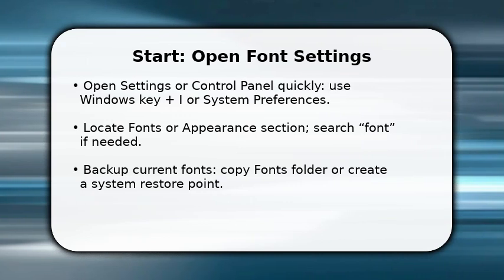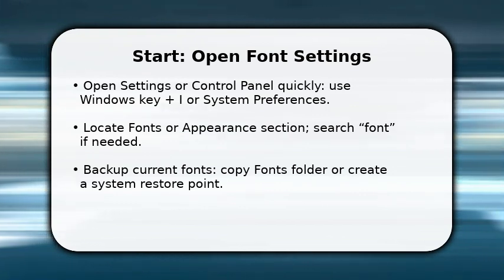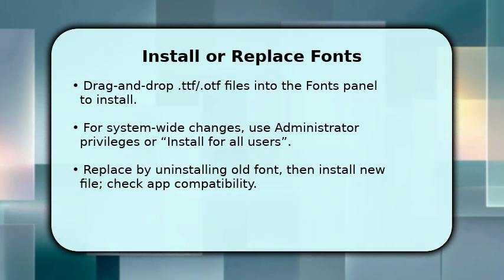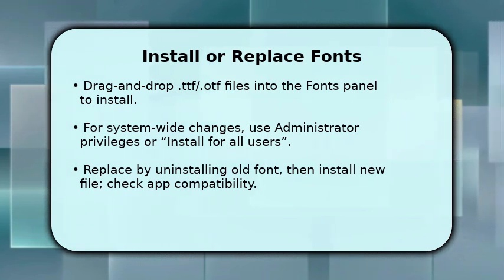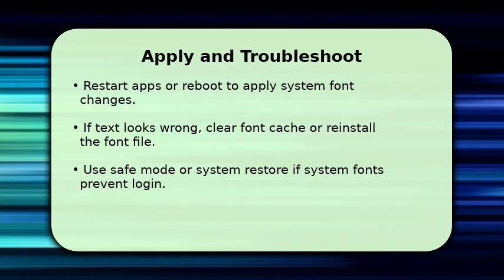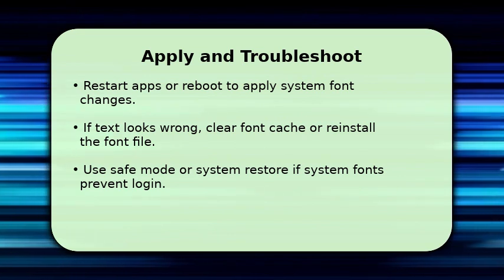How to Change Your Computer Font (easy Method)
How to Change Your Computer Font (easy Method) | 🔒 Surfshark VPN Deal — Stay private and secure. $1.99/mo + 3 Months Free ▸

Discover the simple steps to change your computer' extranost font for a more comfortable reading experience. This quick guide covers keyboard shortcuts and system settings adjustments, perfect for both novice users and tech enthusiasts.

change computer font, keyboard shortcuts, system settings, reading comfort, font customization, eye strain relief, text display options, user interface change, accessibility features, display adjustments